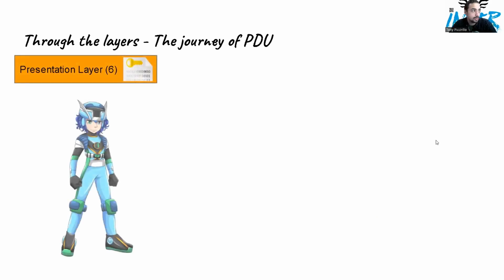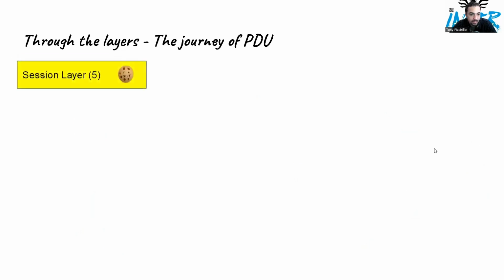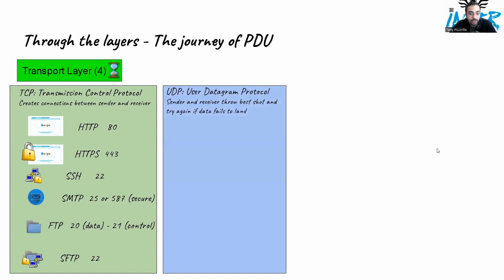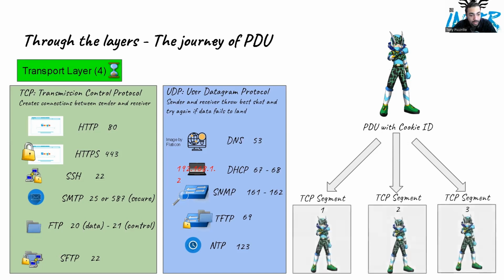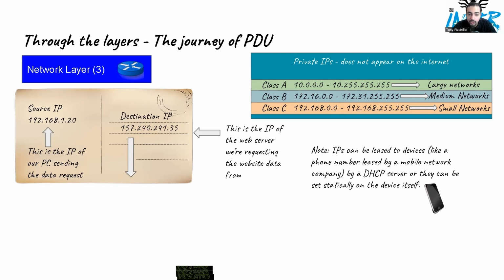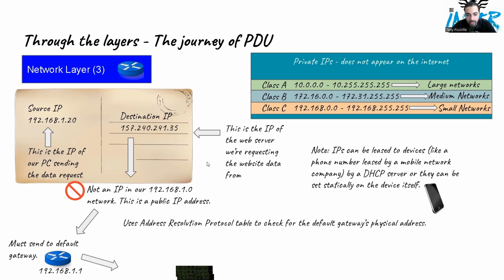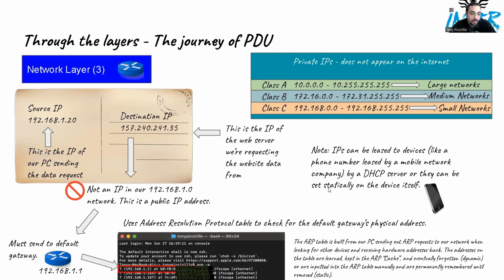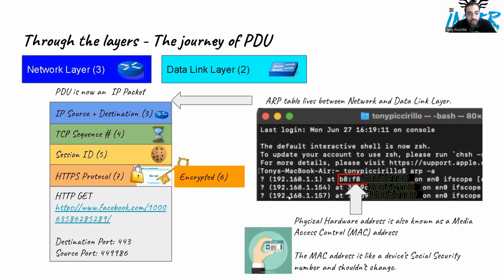08. IT FTP - The Journey of PDU through the OSI